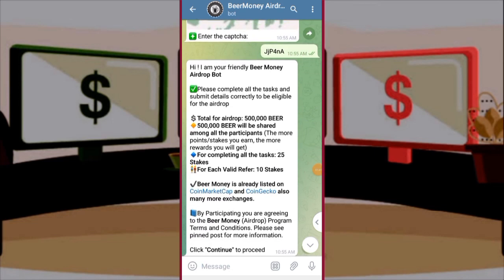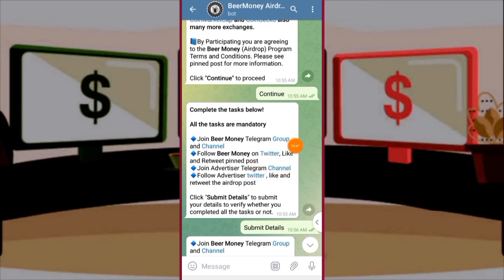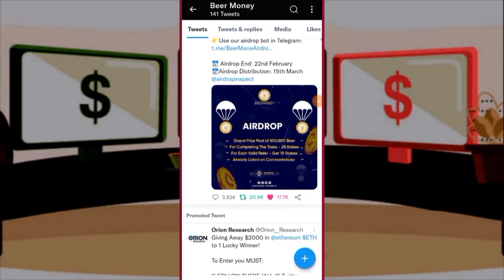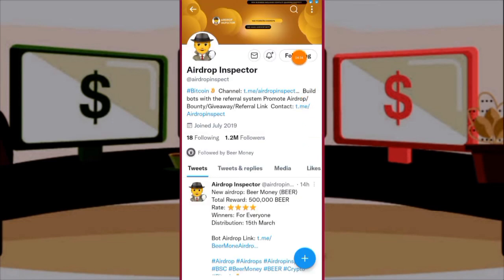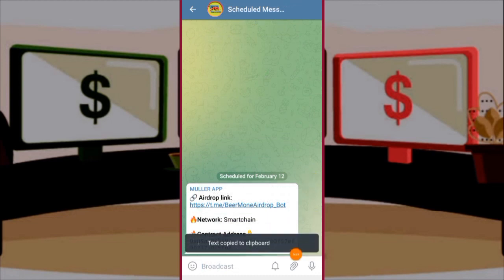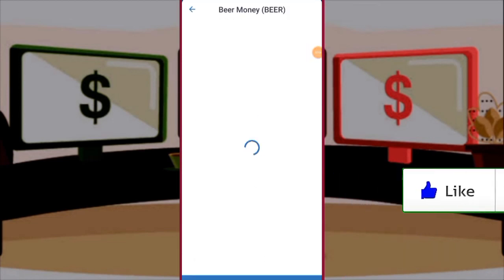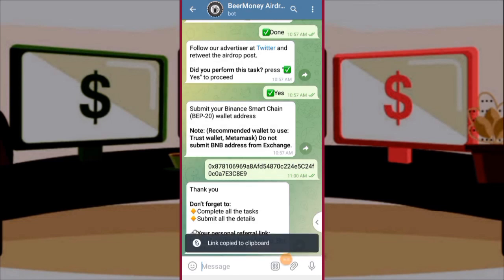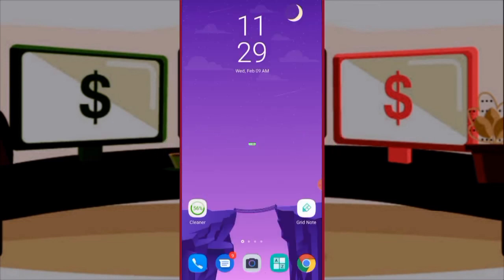ፍጠኑ $6000 የሚያወጣ Airdrop እንዳያመልጣችሁ | Listed Airdrop | How to make money online fast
Make Money Online Instantly with free airdrop in Ethiopia, Claim new listed free airdrop to trust wallet, make money online in Ethiopia without paying anything.

🔥Network: Smartchain

🔥Contract Address👇
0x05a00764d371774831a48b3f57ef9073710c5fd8